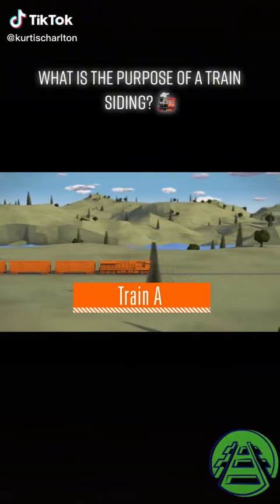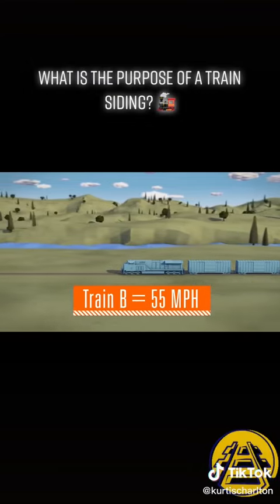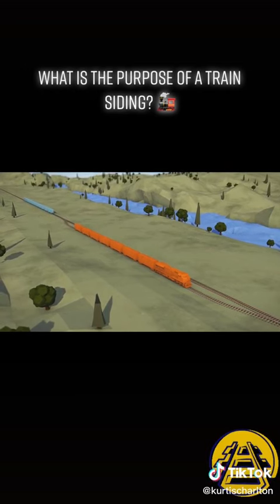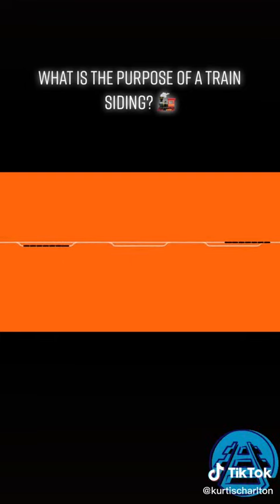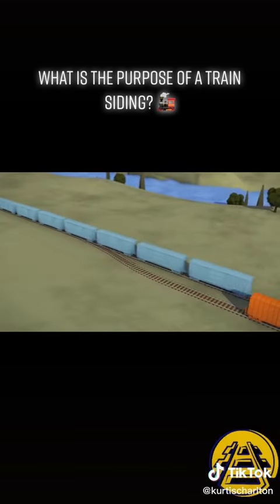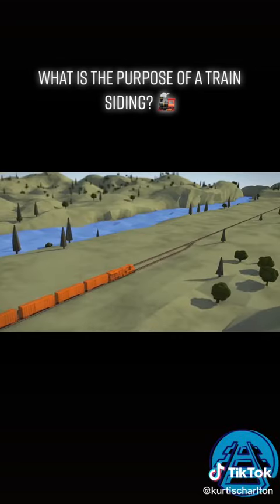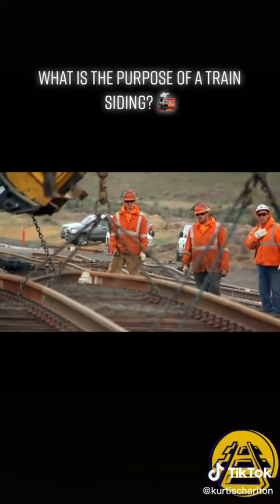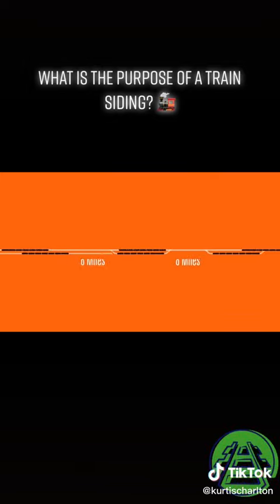What Is The Purpose Of A Train Siding & How Do Rail Traffic Patterns Benefit? 🚂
What is the purpose of a train siding and how do rail traffic patterns benefit? 🚂 theextraboard becomingaconductor norfolksouthern railroading trains raillife railfans railroad railroadqanda freighttrain csx canadianpacific bnsf unionpacific VC: BNSF